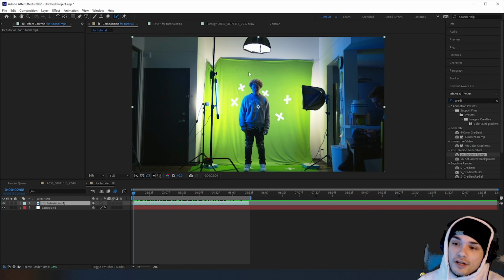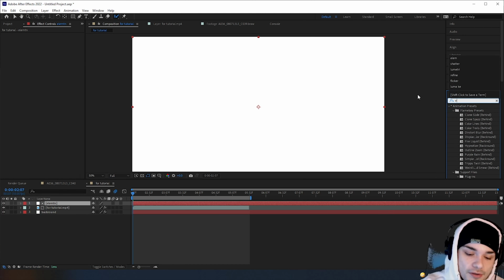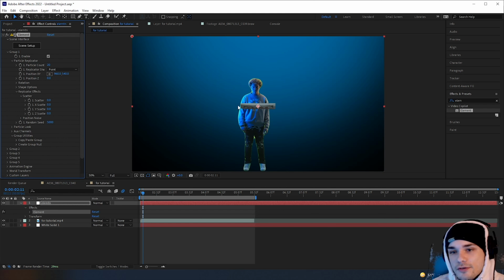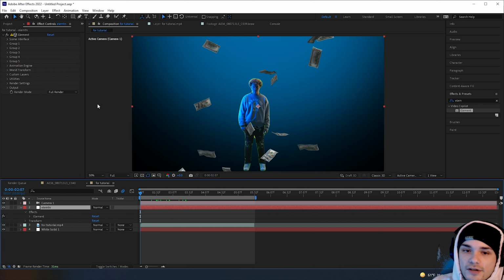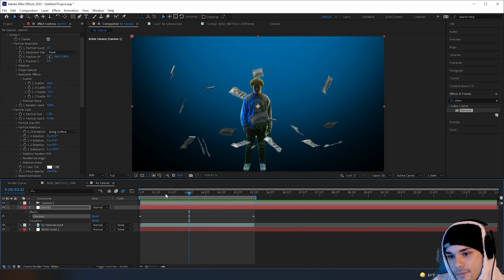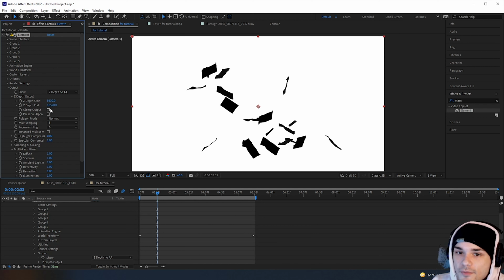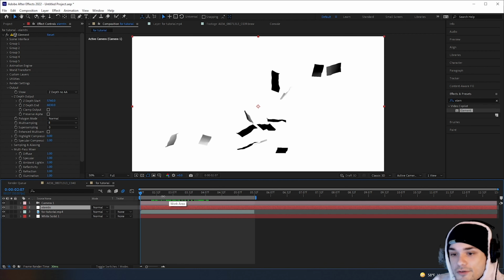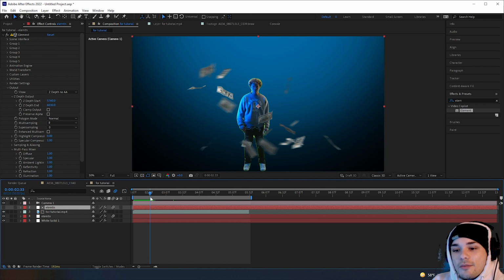3D MONEY VORTEX 3D OBJECTS AROUND PERSON (AFTER EFFECTS) ELEMENT 3D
In this adobe after effects tutorial we go over this 3d object vortex/ spin around person effect. we use element 3d plugin to achieve this effect. this effect can be used in music videos etc. you can use and 3d .obj object